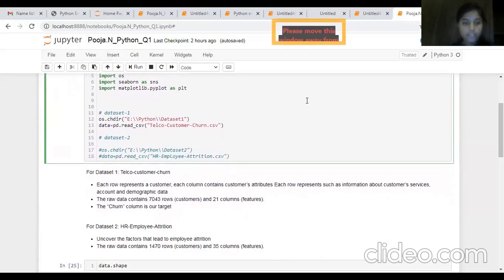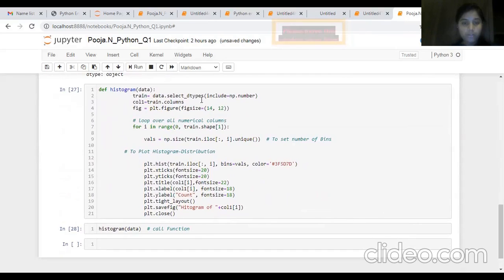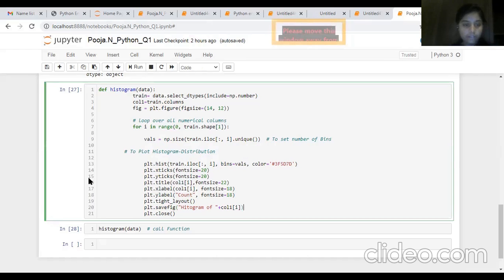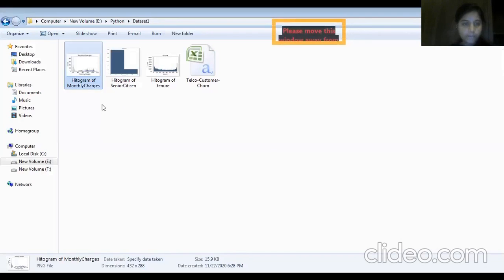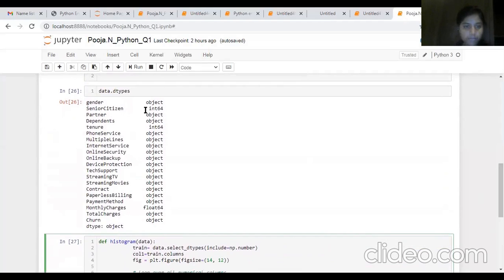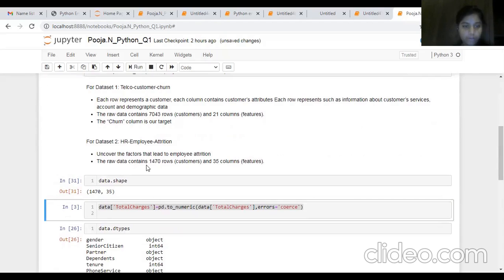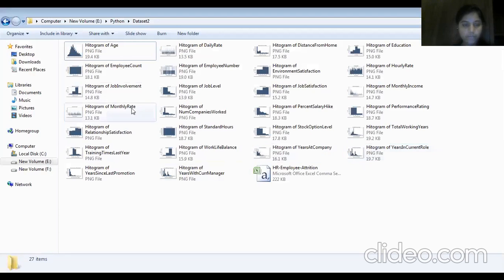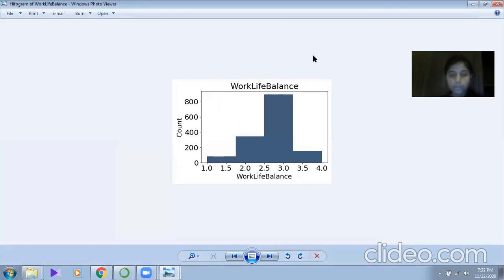How to create Histogram Plot Function in Python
Learn How to create Histogram named function for multiple variables for a given large dataset